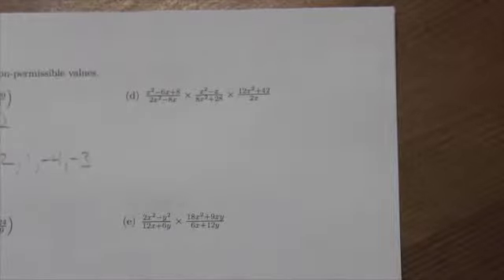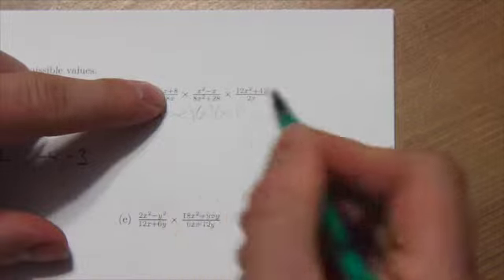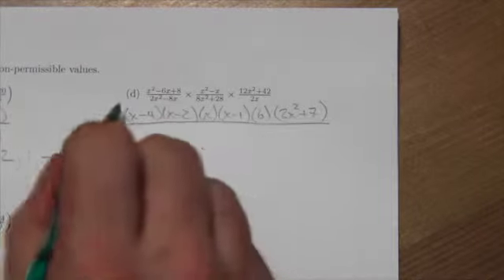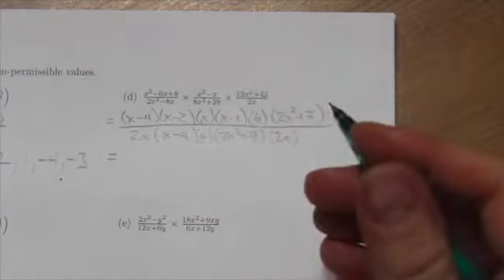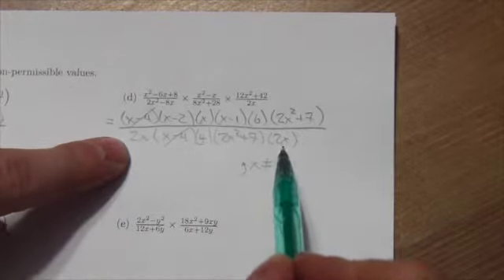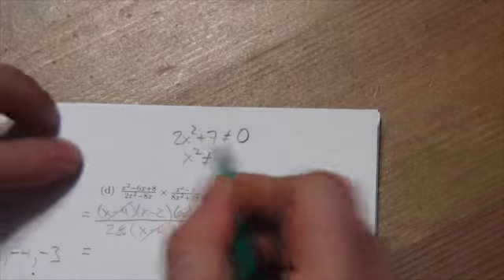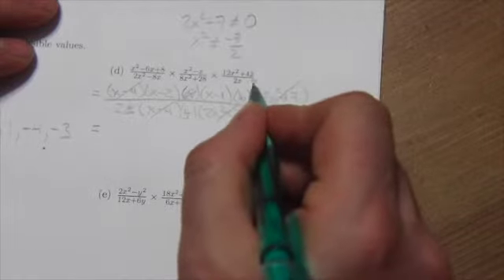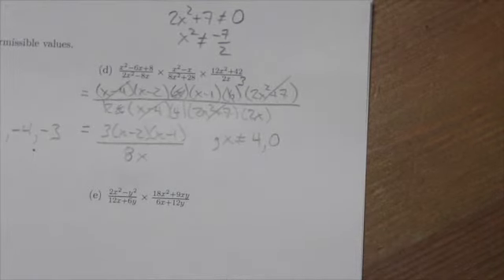Math 20-1 Rationals Review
This is about multiplying rational expressions requiring factoring.